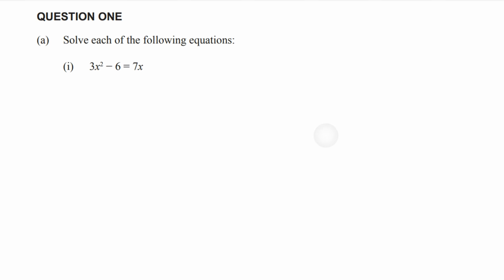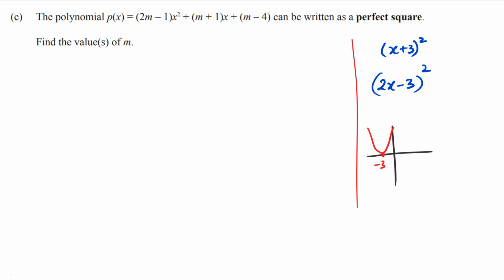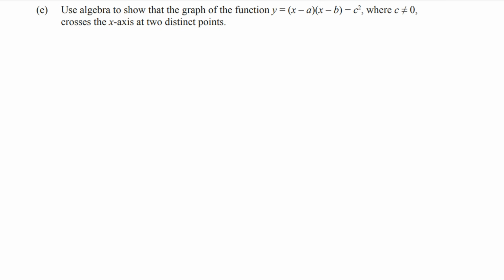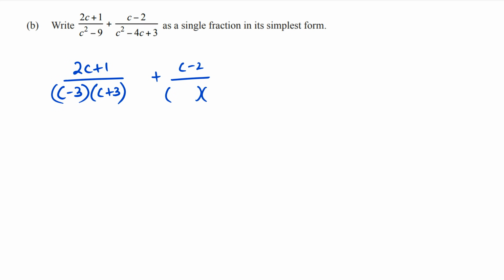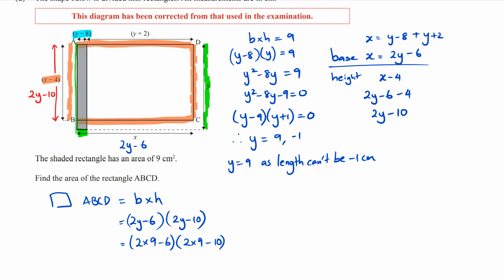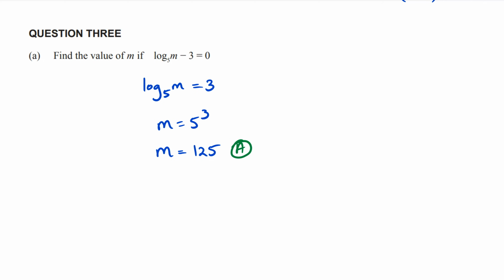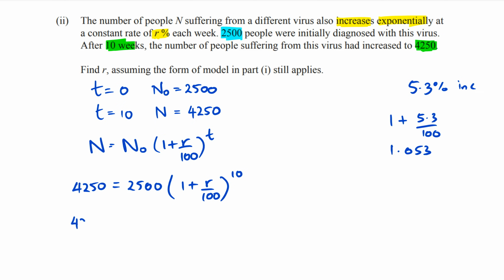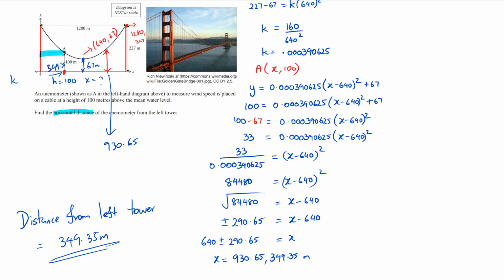NCEA Level 2 Algebra 2019 NZQA Exam - Worked Answers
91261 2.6 Algebra 2019 NZQA Exam - Worked Answers
Level 2 Apply algebraic methods in solving problems

Chapters
0:00 Intro
0:51 Question 1a(i) (A)
3:50 Question 1a(ii) (A)
6:23 Question 1b (M)
10:02 Question 1c (E)
17:47 Question 1d (E)
21:36 Question 1e (E)
29:18 Question 2a(i) (A)
30:06 Question 2a(ii) (A)
31:14 Question 2b (M)
35:10 Question 2c (M)
37:41 Question 2d (E)
43:12 Question 2e (E)
52:39 Question 3a (A)
53:13 Question 3b (A)
53:53 Question 3c (E)
57:54 Question 3d(i) (M)
1:01:27 Question 3d(ii) (E)
1:06:01 Question 3e (E)
1:14:16 Final words